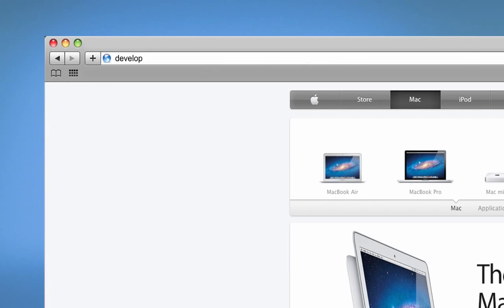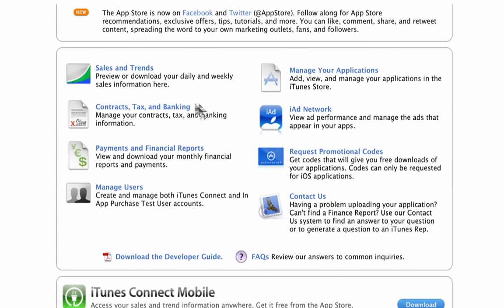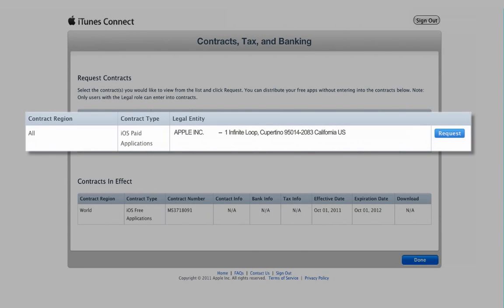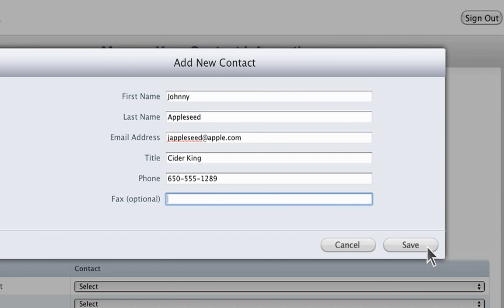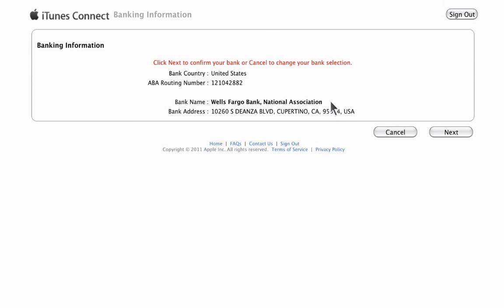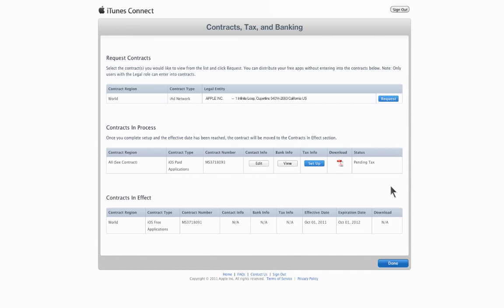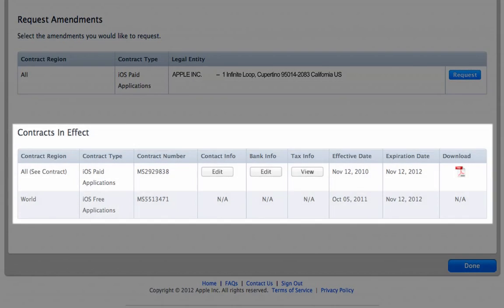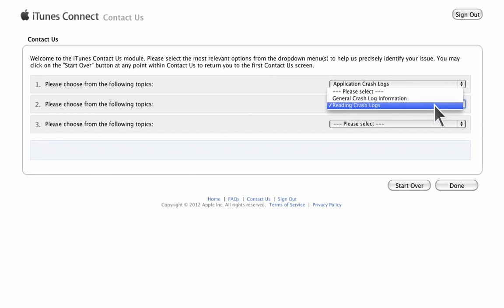Contracts Tax Banking Apps with Apple